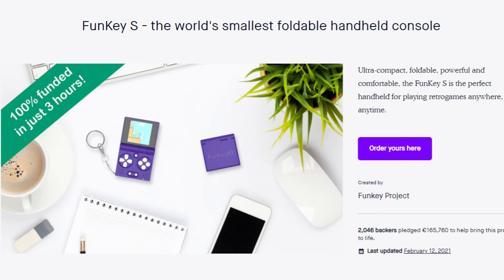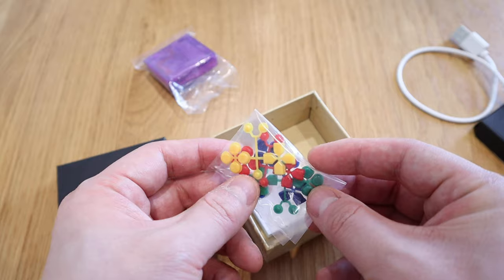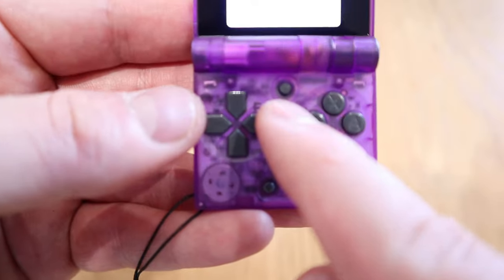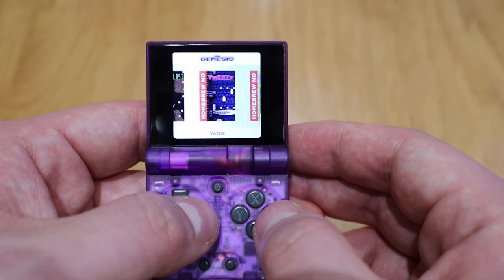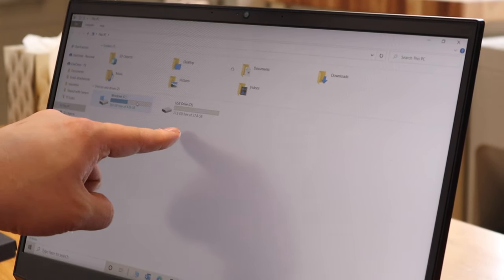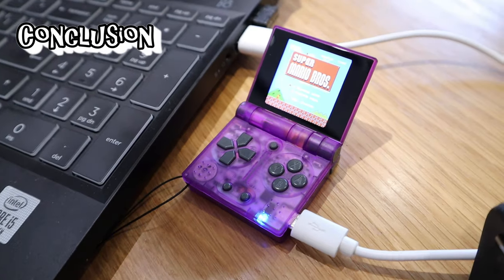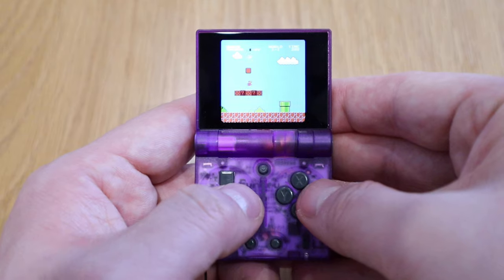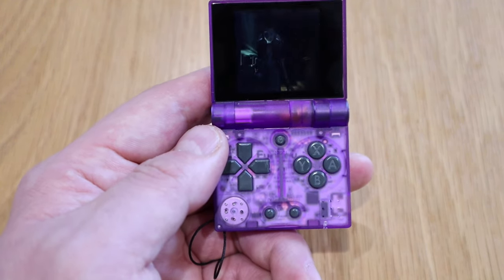Funkey S - World's Smallest Handheld Console [Unboxing & Review]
Timestamps

0:00 - 1:56 Intro
1:57 - 4:21 Unboxing
4:22 - 5:42 Default games
5:43 - 6:24 Setup & Transfers
6:25 - 6:54 Gameplay 1 - Streetfighter 2 Turbo (SNES)
6:55 - 7:40 Gameplay 2 - Final Fantasy 7 ( PS1)
7:41 - 10:32 Conclusion with other gameplays